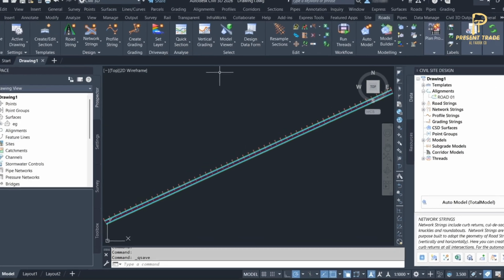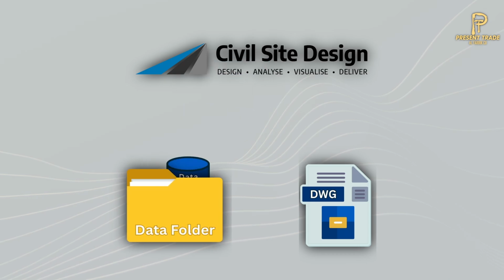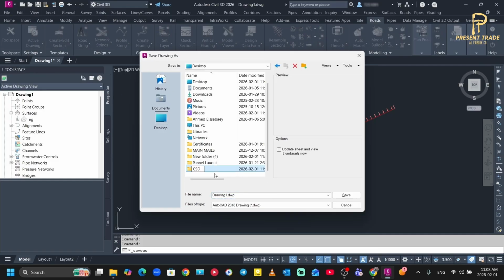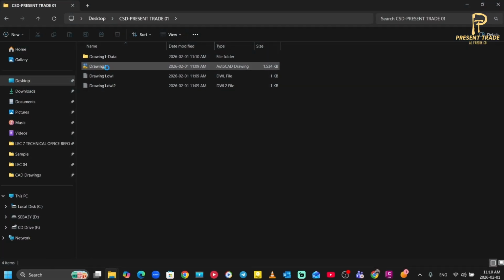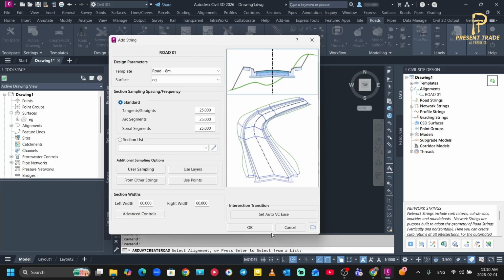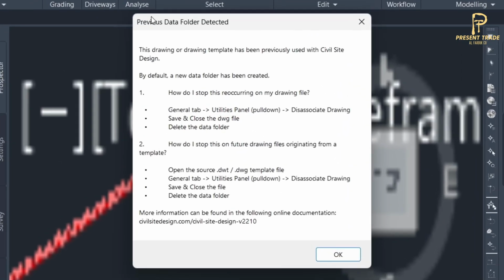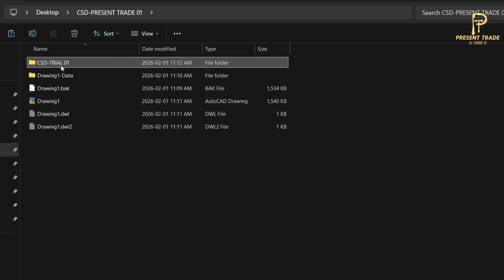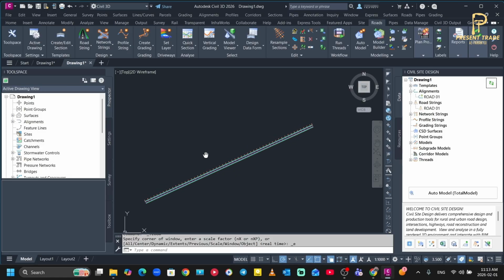1 - How Civil Site Design Software Saves Its Data ?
📩 Contact Present-Trade

Ever moved a Civil Site Design file to another folder… and suddenly your road disappeared?

Welcome to this Present-Trade tutorial on how Civil Site Design stores project data — and why the Data folder is so important.
Civil Site Design does not store all design information directly inside the DWG file.
Instead, the software creates a separate folder called the Data folder, where it saves everything related to your road design.

This means the DWG file and the Data folder always work together.

So if you copy the DWG file alone without the Data folder, the CSD design will disappear.

In newer versions of Civil Site Design, there is another method called Pack Mode, where the data can be stored directly inside the DWG file — and we’ll discuss that in another video.

But for now, let’s focus on how the Data folder works in practice.

Let’s start.

Here we have a drawing opened with a surface.
Before doing anything, it’s always better to save the file first.

Once saved, click on the Toolspace button.
A window will open — this is where CSD manages project data.

In the latest versions, you have advanced options like Pack Mode and Project Storage, but in this example we’ll work the traditional way, just as older versions handled it.
So we can proceed without entering a project name or description for now.

Click Proceed.

Now go back to the folder where you saved your file.
You’ll notice that Civil Site Design automatically created a new folder called Data.

If you open it, you’ll find all files related to CSD stored there.
This folder contains everything connected to your road strings, templates, profiles — basically all CSD design intelligence.

Now let’s return to the drawing.

At the moment, we only have one alignment.
Let’s design a road quickly.

Click Road Strings, select the alignment, choose a suitable template, adjust any settings if needed, and click OK.

Civil Site Design applies the template automatically.

Now press Ctrl + S to save the drawing again.

So far, everything works perfectly because the DWG file and the Data folder are in the same location.

Now let’s simulate a common mistake.

We create a new folder — for example, “CSD Trial 01”.
Then we copy only the DWG file into this new folder.

When you open the copied DWG file, Civil Site Design will display a warning.
It cannot find the original Data folder.

And what do you see?
Only the alignment remains.
The road template we created is gone.

Because CSD stores its design data inside the Data folder — not directly inside the DWG.

When you open the copied file, CSD automatically creates a new empty Data folder for it.
That’s why the design disappears.

So how do we fix this?

Simply delete the newly created empty Data folder.
Then copy the original Data folder and paste it into the same directory as the copied DWG file.

Now open the DWG again.

Civil Site Design will read the Data folder —
and the full road template will reappear exactly as before.
And this is exactly why the Data folder must always move together with your DWG file.

Without it, Civil Site Design cannot read your road strings, templates, or profile data — even though the alignment still exists in the drawing.

In the next videos, we’ll discuss Pack Mode and Project Storage in detail, and how they help you avoid this issue completely.